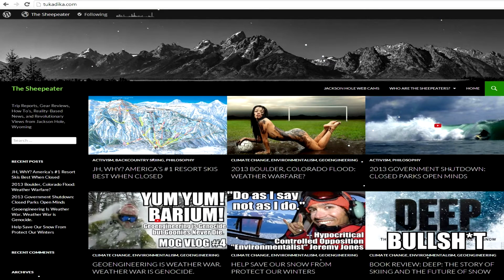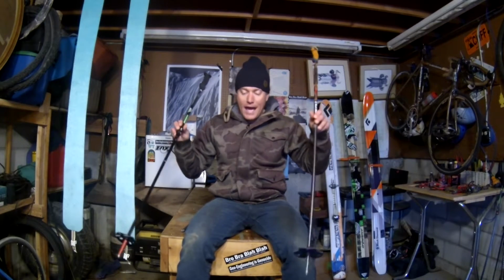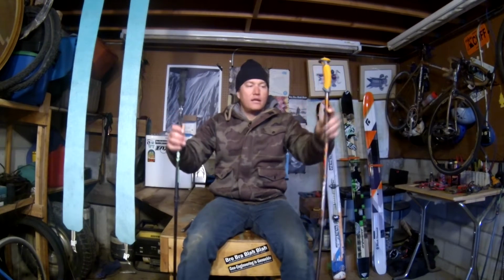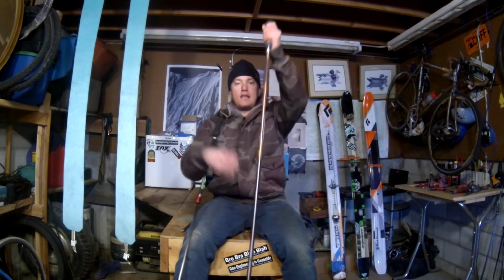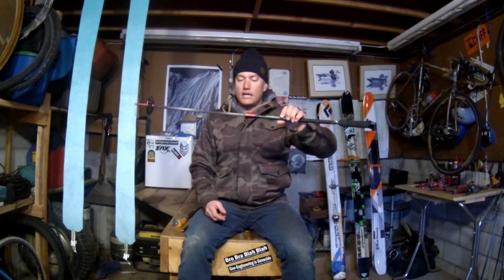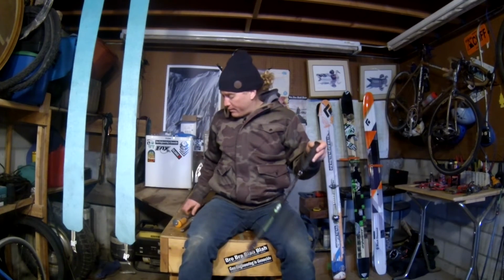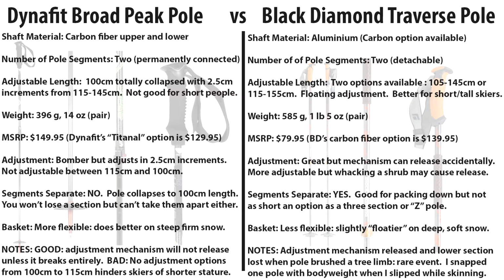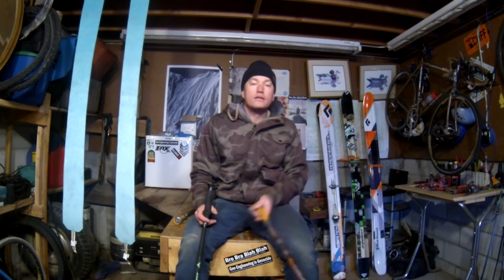Dynafit Broad Peak vs BD Traverse: Backcountry Ski Pole Review 2013/14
Comparing adjustable backcountry ski poles from Black Diamond and Dynafit.  Both companies make excellent backcountry ski gear and their poles are no exception.  After 30+ days of skiing with one Dynafit Broad Peak pole and one Black Diamond Traverse pole, Max Mogren compares the pros and cons of each for OFF and The Sheepeater (tukadika.com).

Check out The Sheepeater for trip reports, how-to's, gear reviews, reality-based news, and revolutionary Teton views. One Love.  Peace.